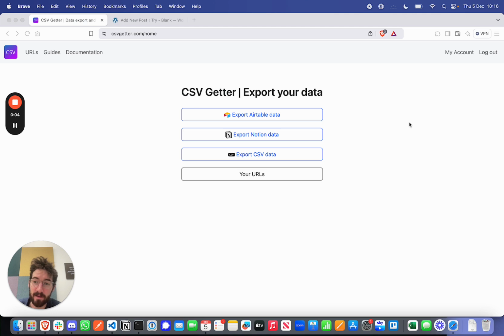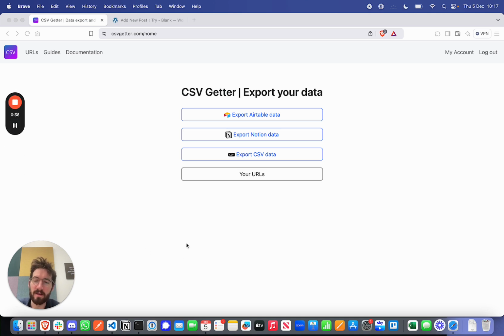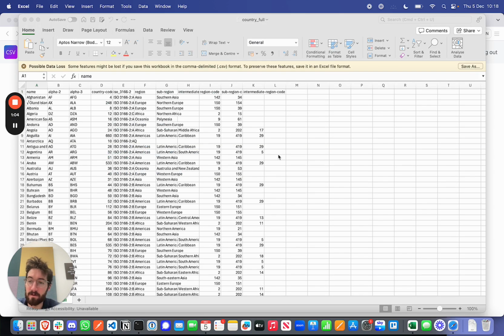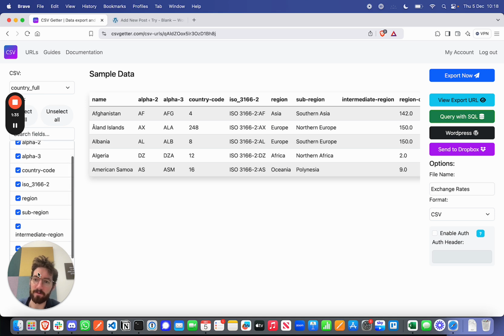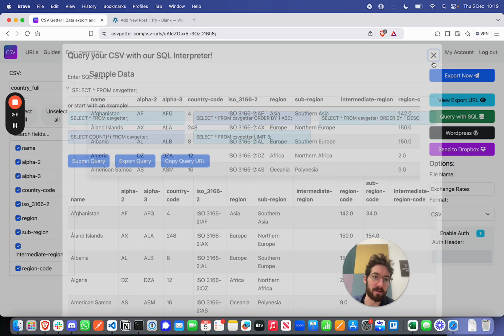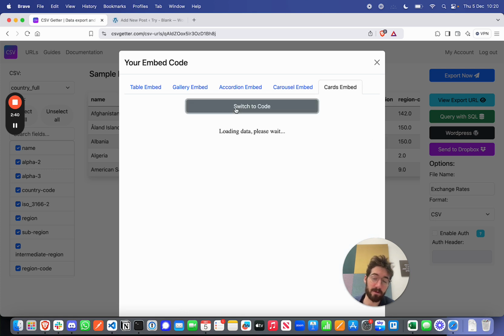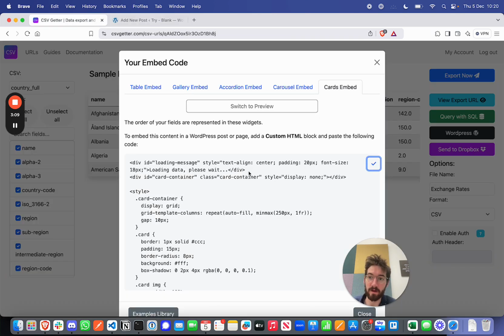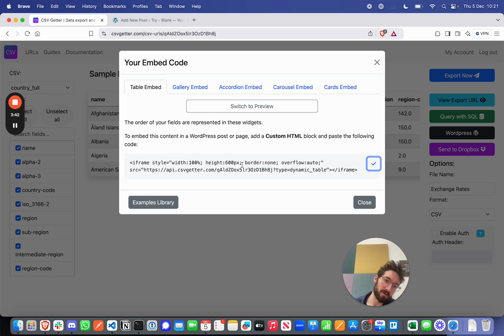How to create live Wordpress Content with CSV Data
Easily create embeddable wordpress blocks using CSV data with CSV Getter.